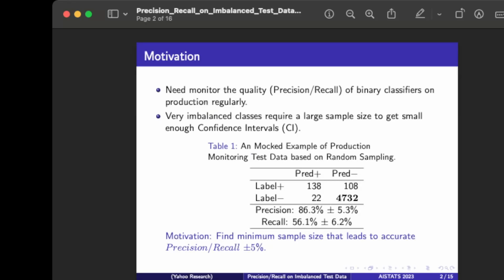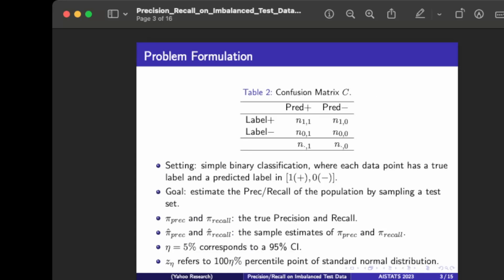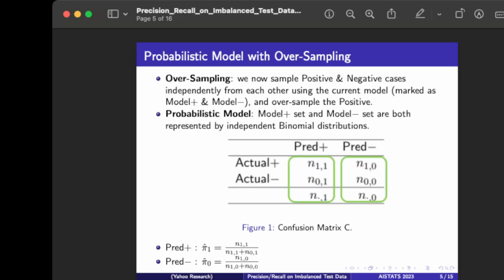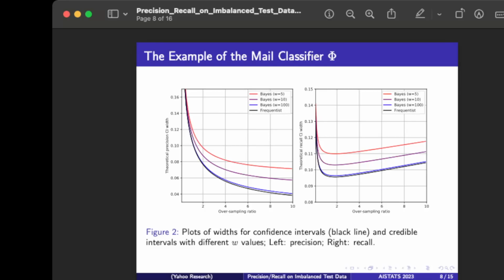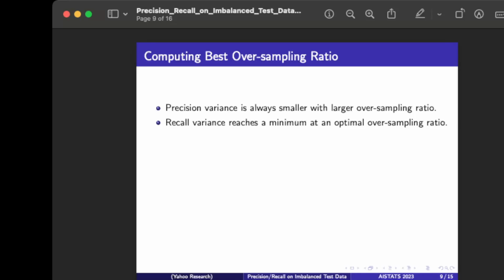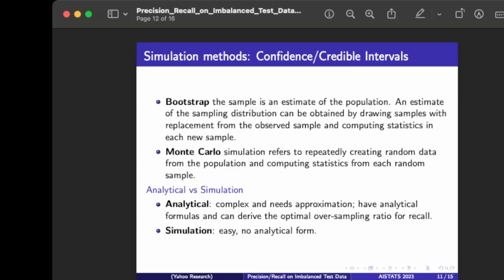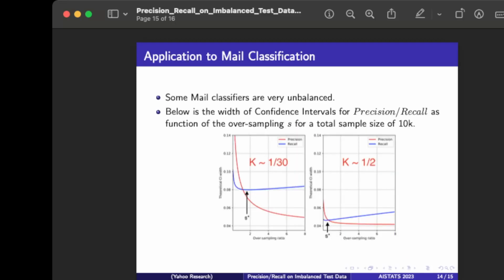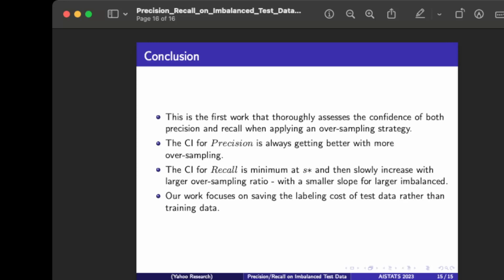Precision/Recall on Imbalanced Test Data (AISTATS 2023)